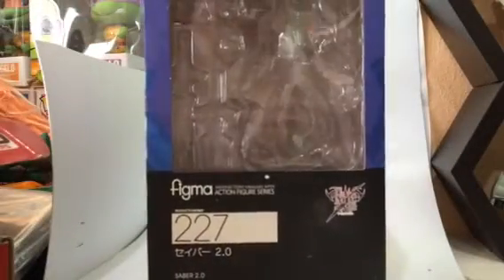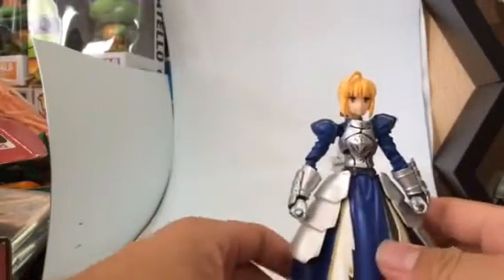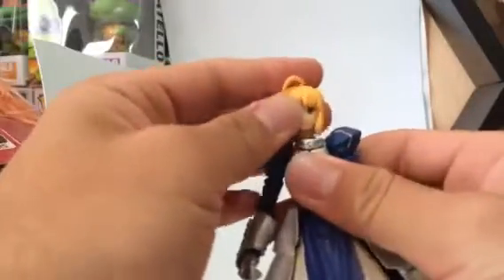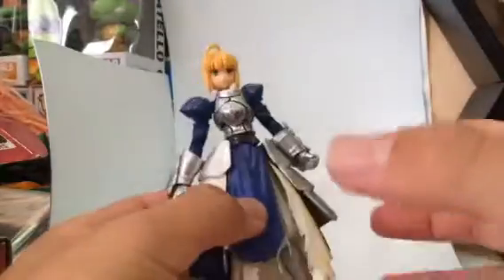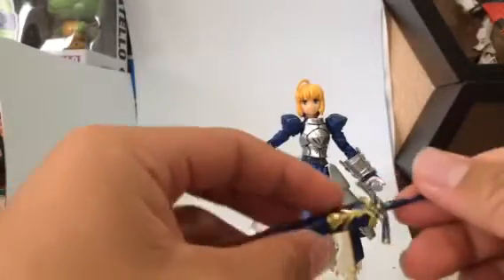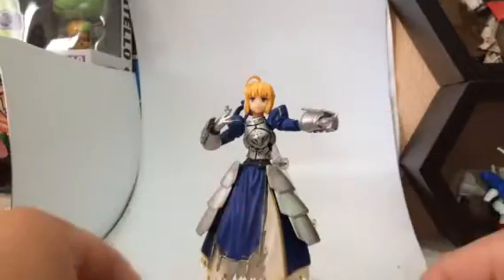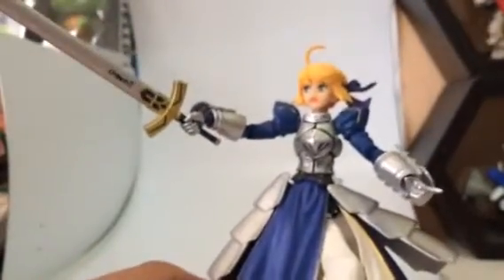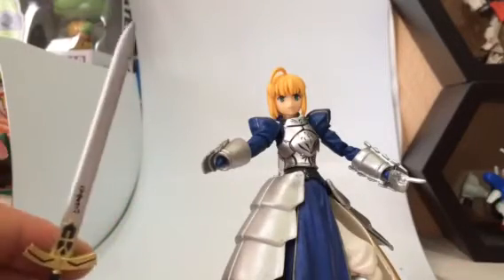KO Figma Saber 2.0 review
But is it worth the title of King of Knights?